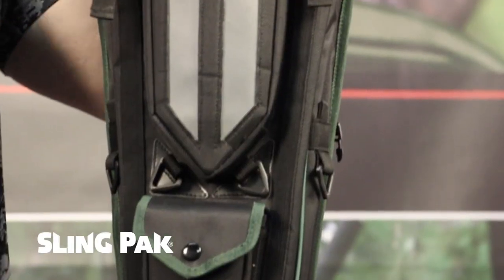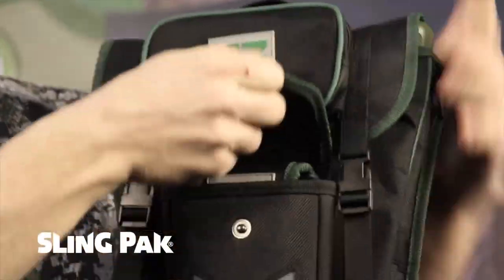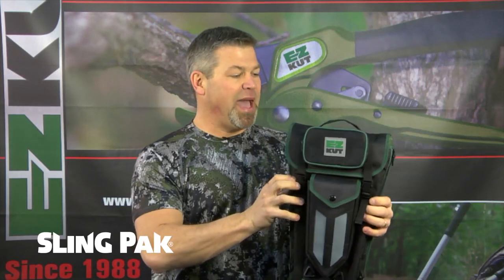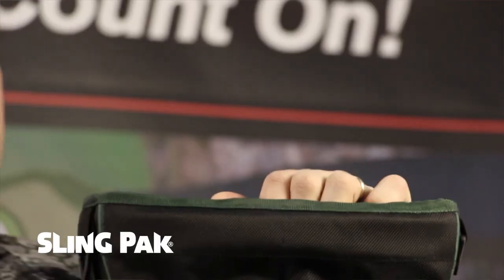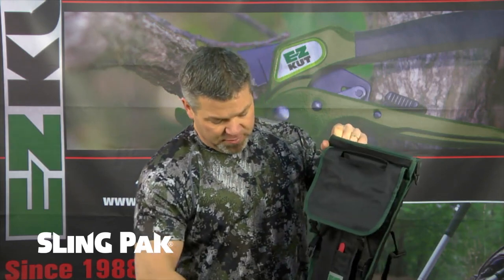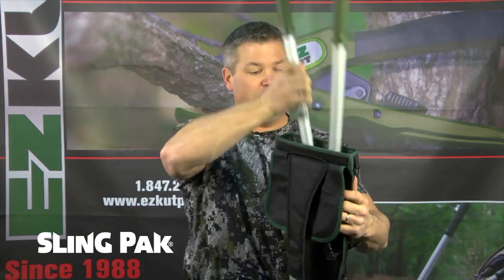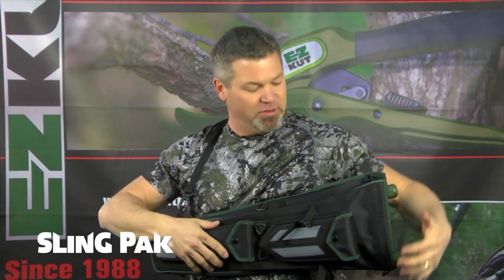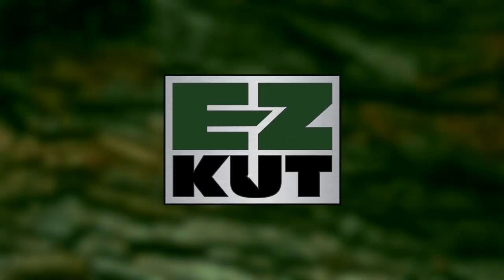EZ KUT SlingPak Product Demo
Scott demonstrates the features of the new EZ KUT SlingPak. The SlingPak holds your Pruner, Lopper, Knife, Phone and more! For more information please visit the EZ KUT